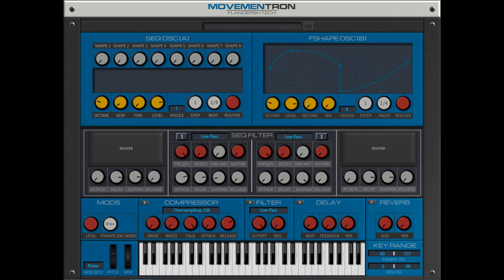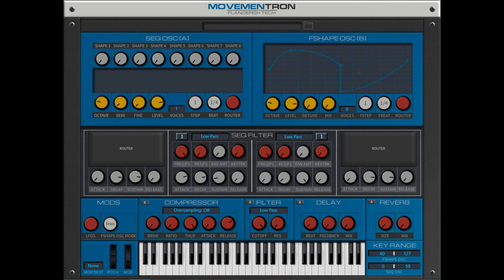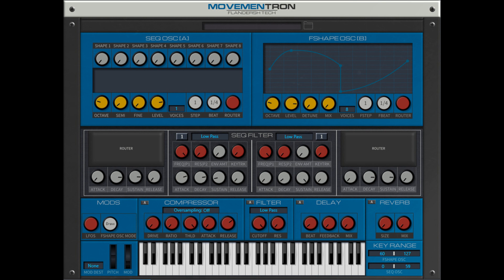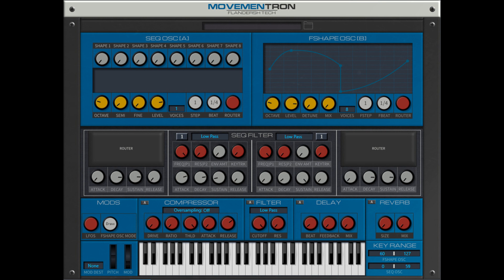Flandersh Tech releases Movementron – Free step modulated synth for Windows VST3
Flandersh Tech has released Movementron, a synth and sample player built around step sequencing and modulation. It includes two oscillator modes with individual key range and polyphony settings - a sequenced oscillator and a customizable oscillator, dual step filters, and a master effect section.

Features:

8-Step oscillator with individual shapes, LFOs, and filters/effects per step.
Customizable oscillator with detune and 8-step filter/effects.
Step sequencer patch bay.
Master effect section with compressors, filters, delays, and reverbs.
Price: Free. Includes a reference manual, and requires a host that supports VST3 (64-bit) and runs on Microsoft Windows 8.1 or later.